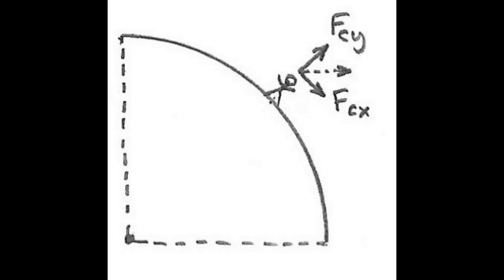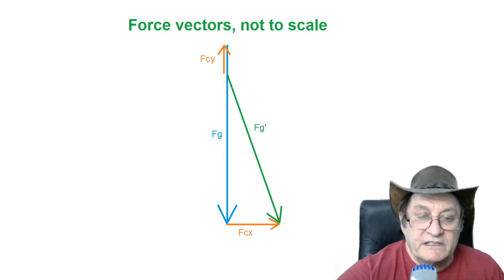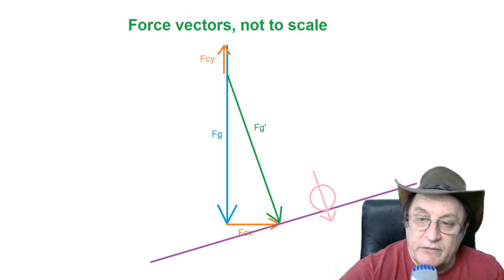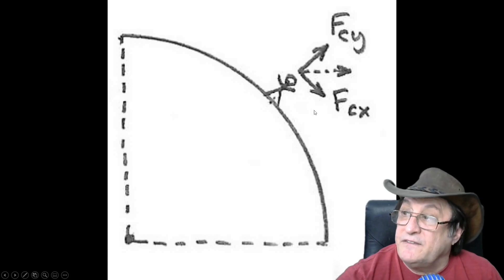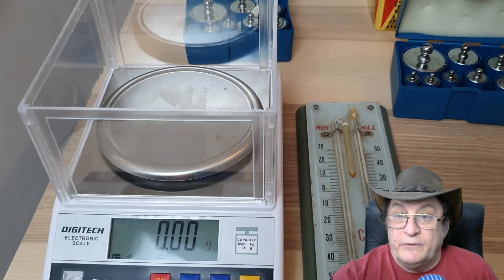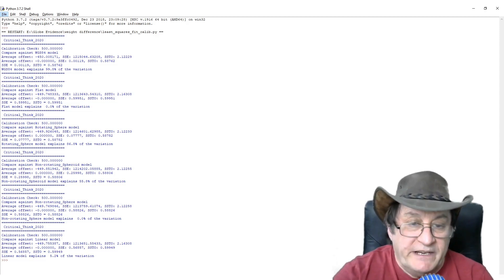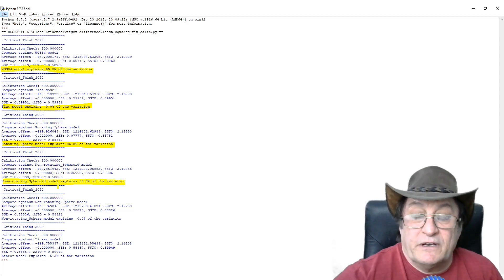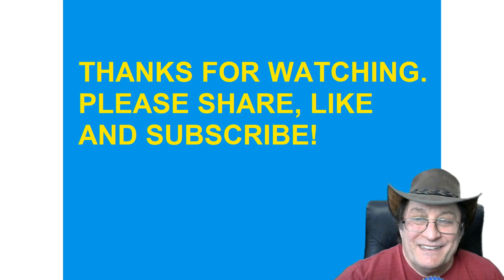David "The Mechanical Engineer" is going to have to eat his PDF. Part 2.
David "The Mechanical Engineer" states he will eat his PDF if he is wrong about Earth spin. Hardly an inconvenience.